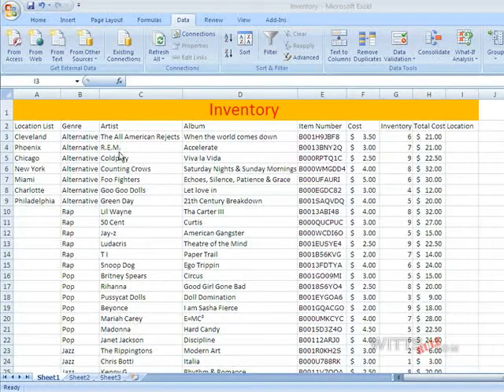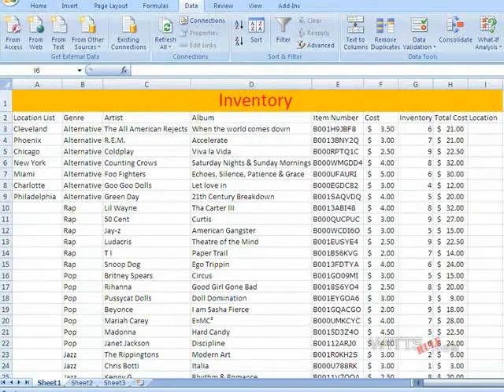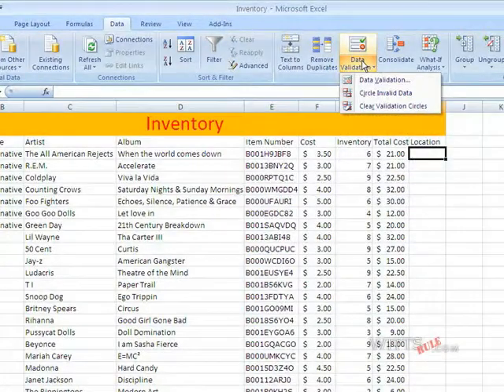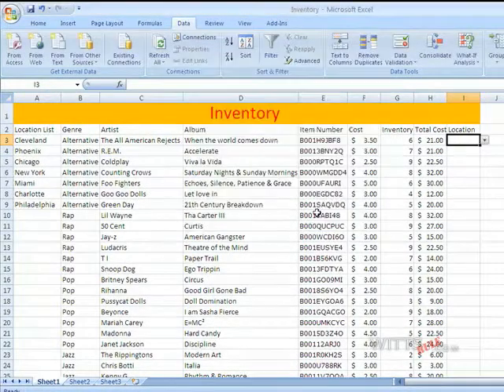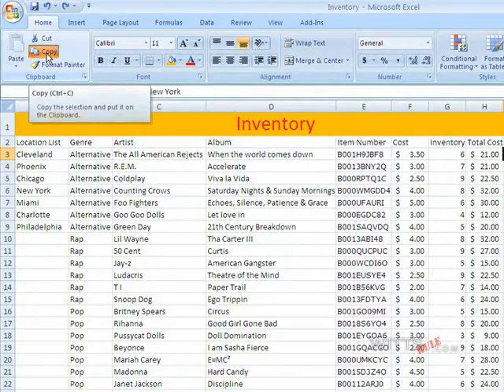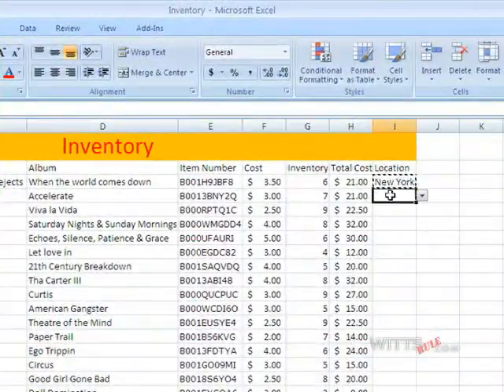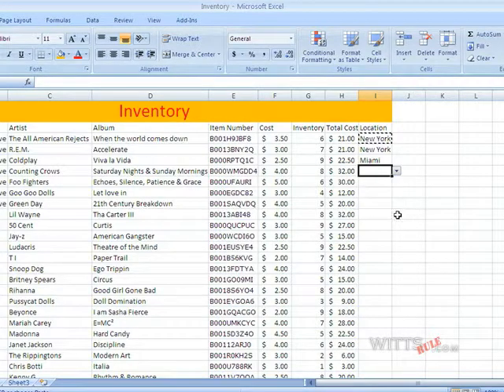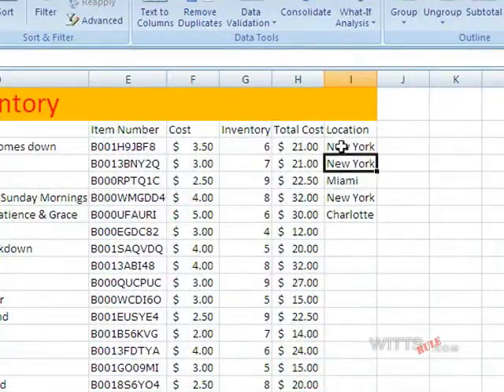Using a Data Validation List in Excel 2007-Intermediate